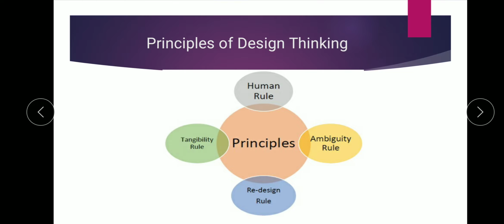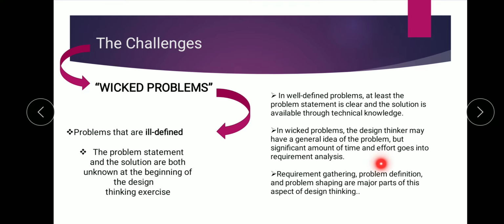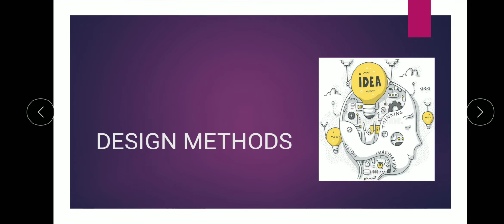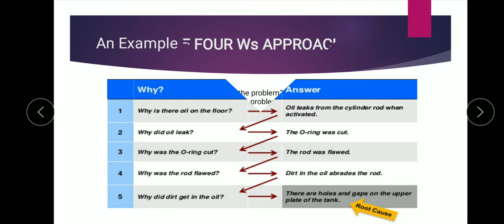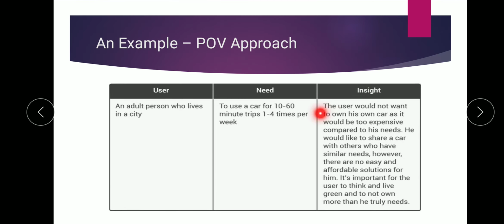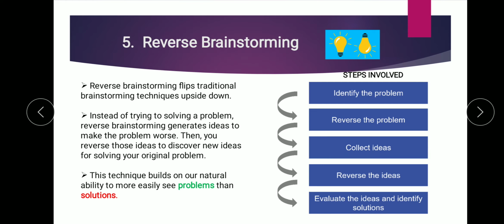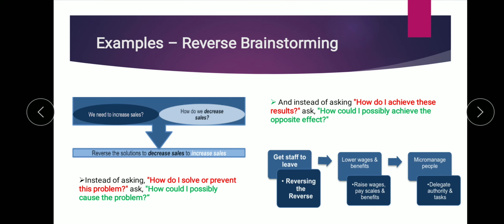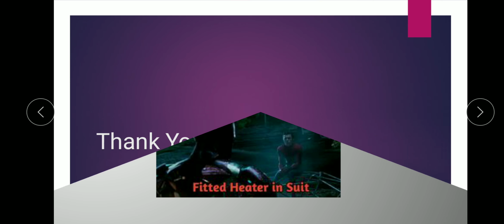Design Thinking for Engineers - Module 1 Lecture 3 - Introduction